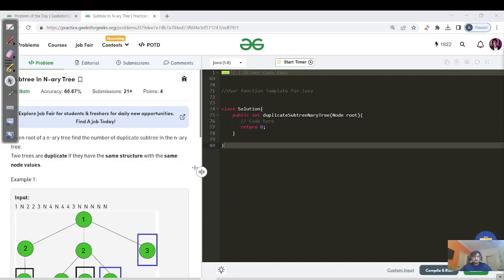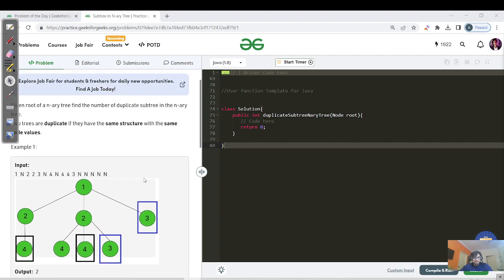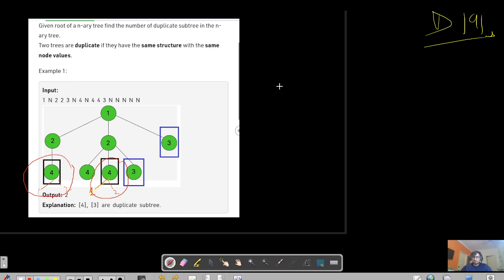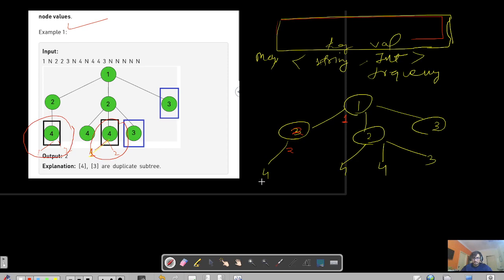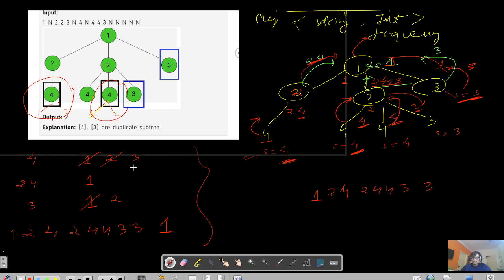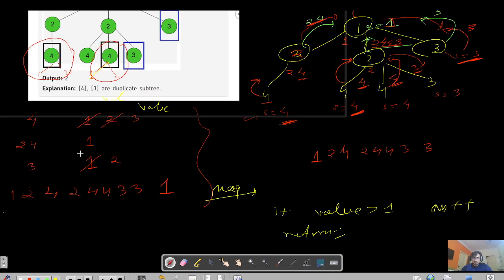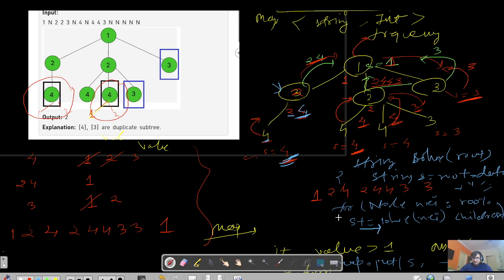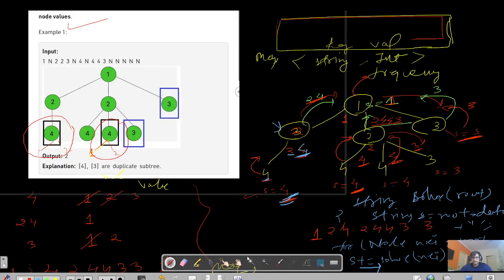DAY 191 - Subtree In N-ary Tree | JAVA | C++ | GFG POTD 01May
1. O(N), O(ht of tree)  - Tree traversal